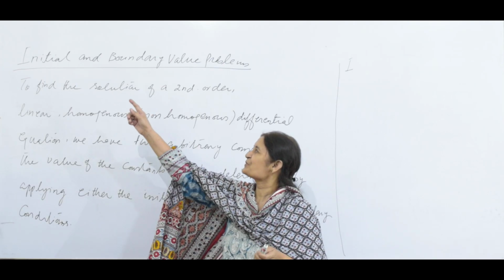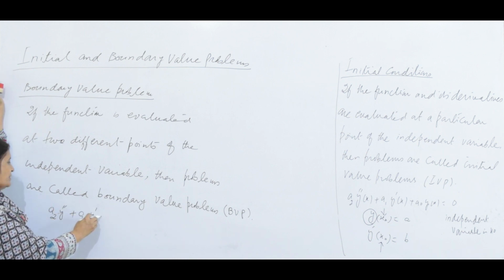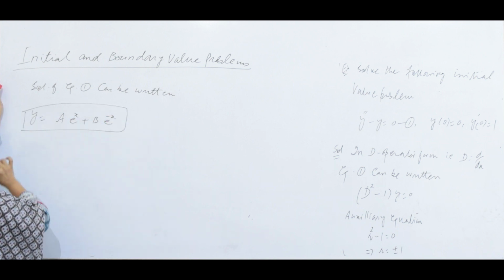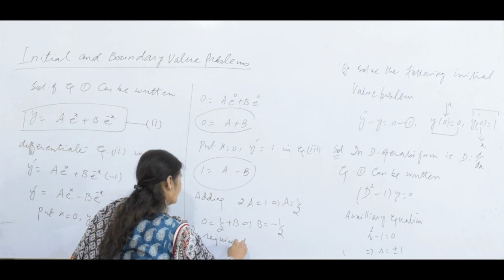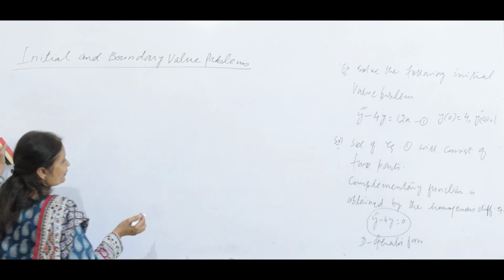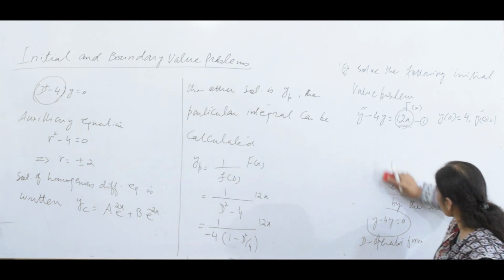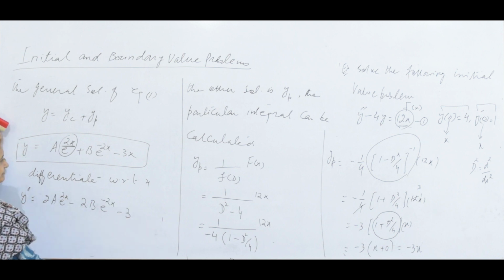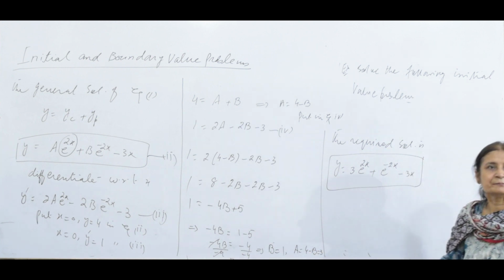Lecture 4 -1 - Differential Equation - Initial Value Problem